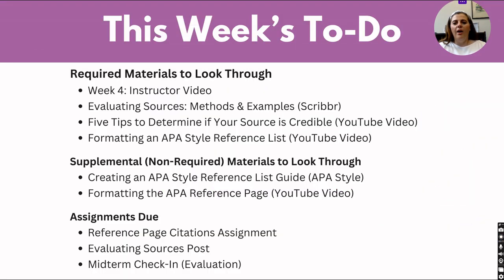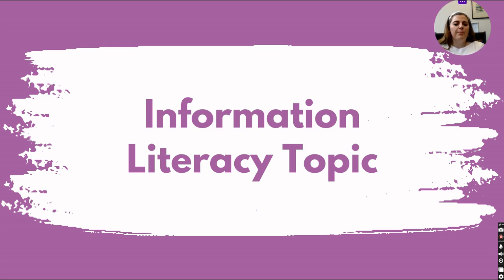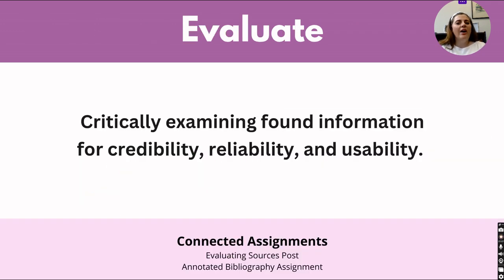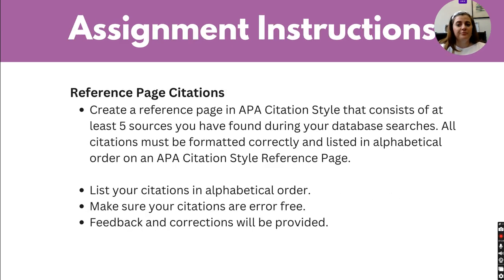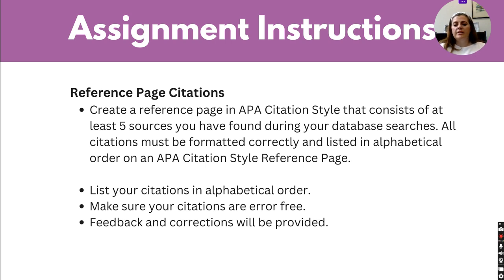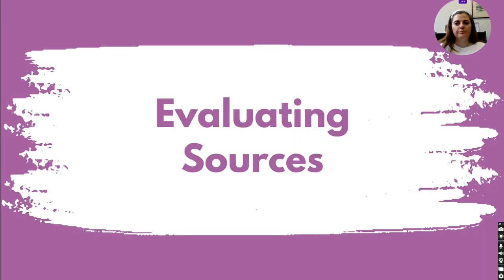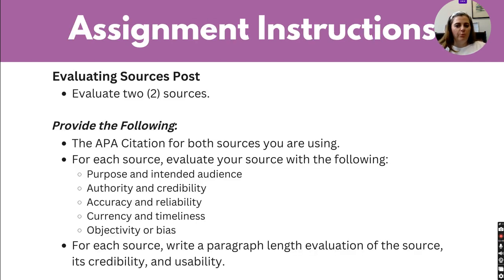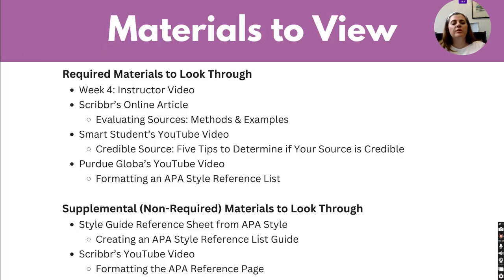LIBS 501: Week 4 Instructor Video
This video introduces Week 4 of LIBS 501: Digital Research for Academic Endeavors. Materials covered includes the information literacy concepts of Evaluate and Acknowledge.